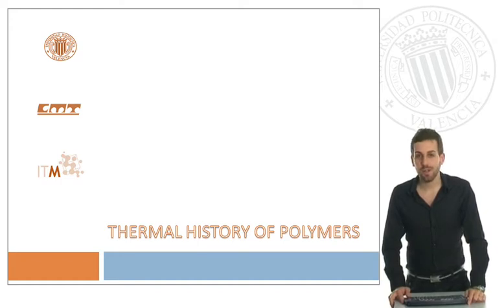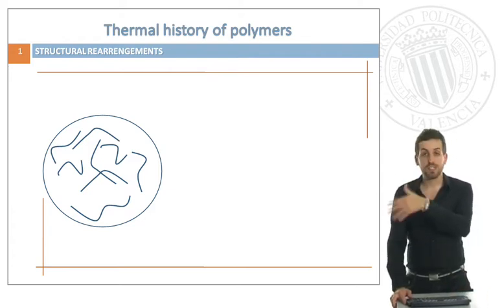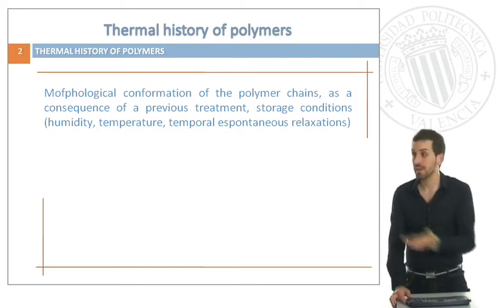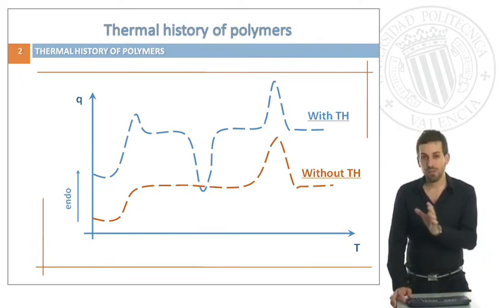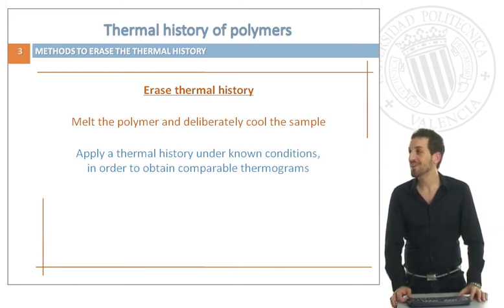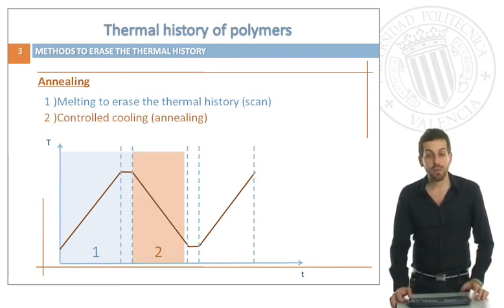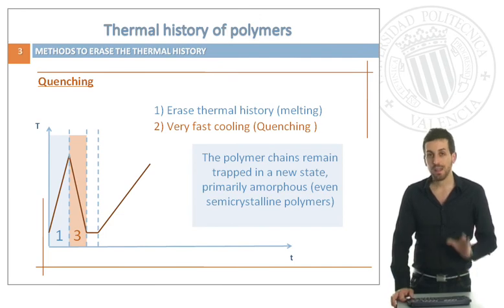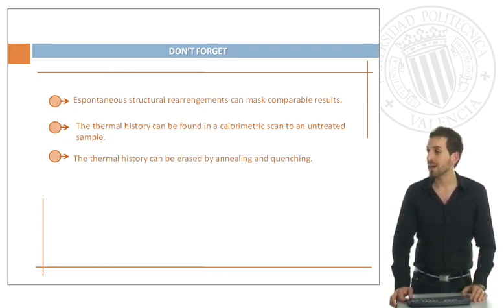Thermal History of Polymers | 6/13 | UPV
Título: Thermal History of Polymers

Autor/a: Badía Valiente José David